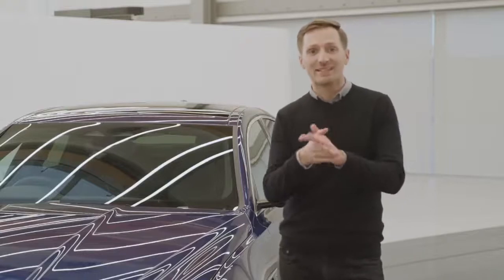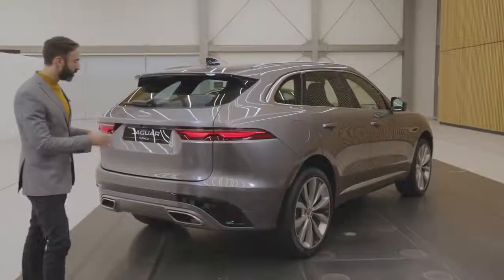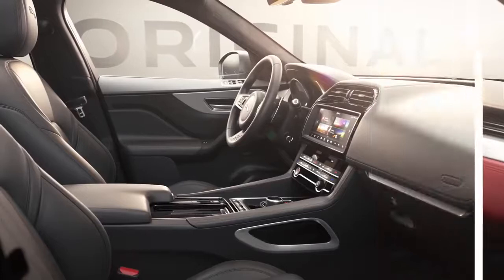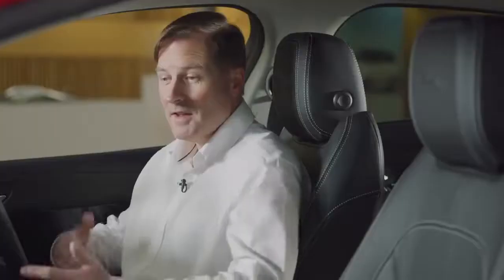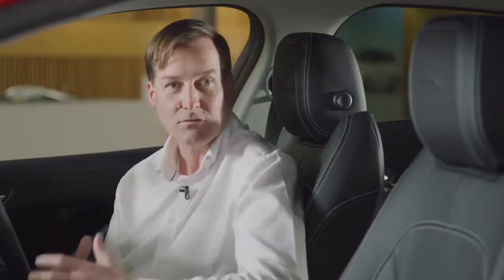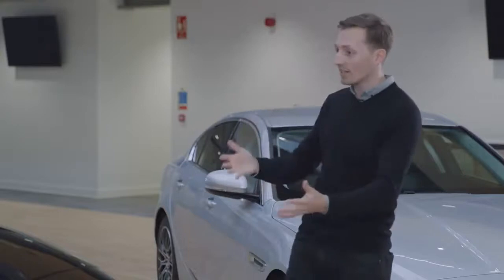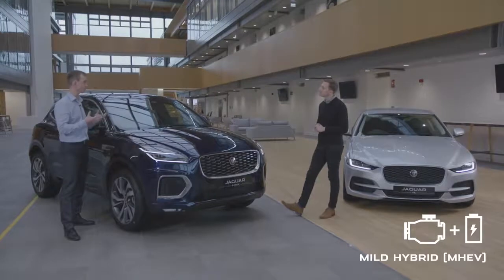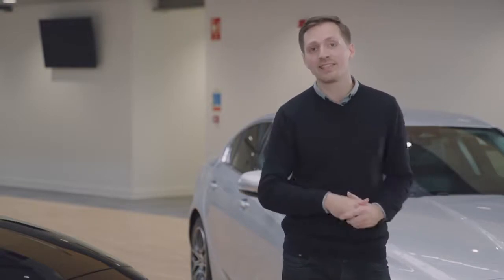Jaguar Update New 2022 - Design, Technology, Powertrains ( XE, XF, F Pace, E Pace, F Type, I Pace